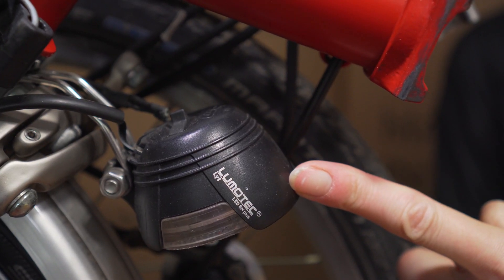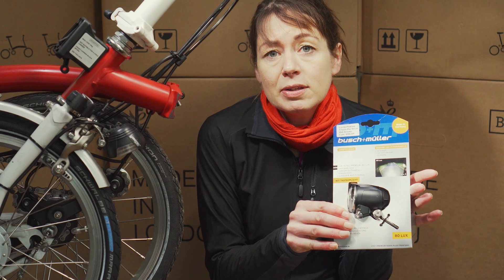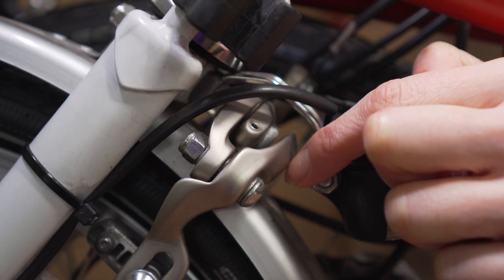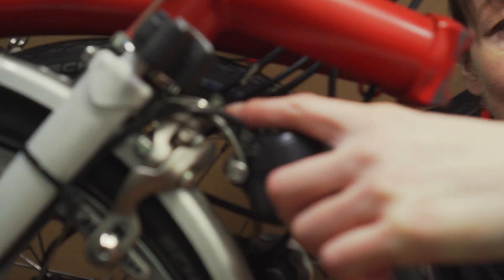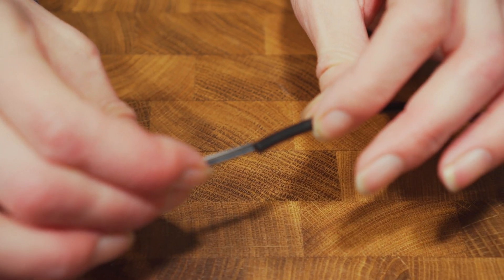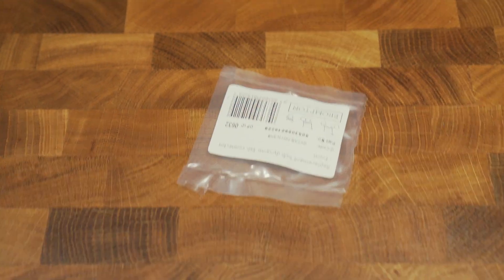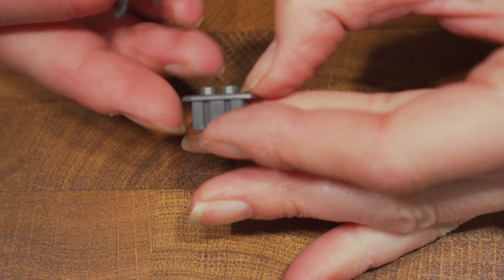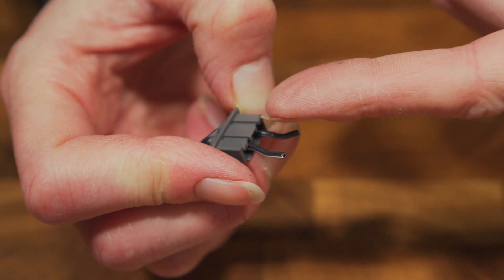Brompton Front Dynamo Light Upgrade Preparation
but we still keep getting asked if its possible to change the font dynamo light

So here we show the preparation required to upgrade your front light